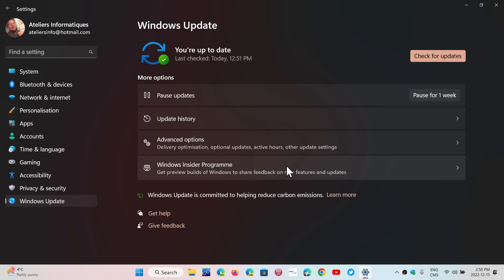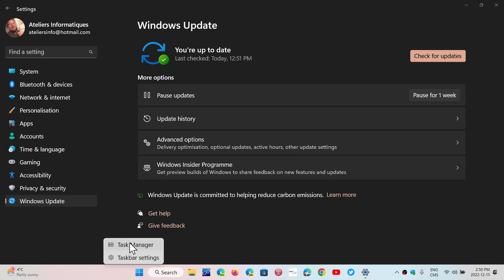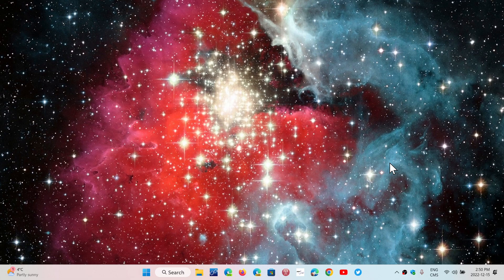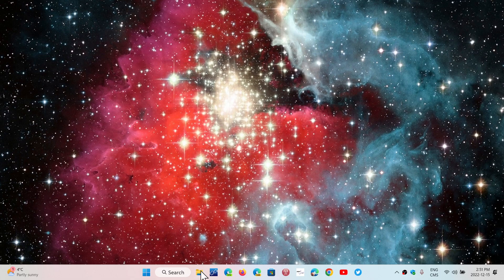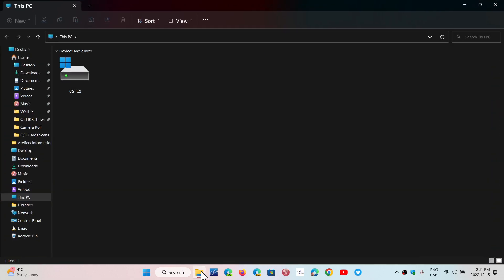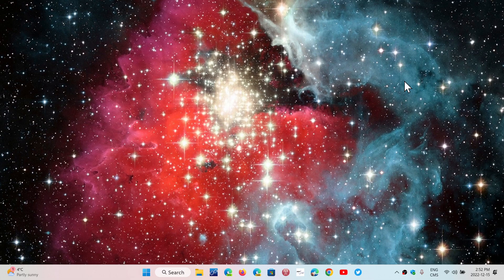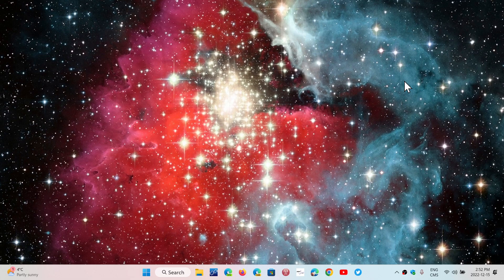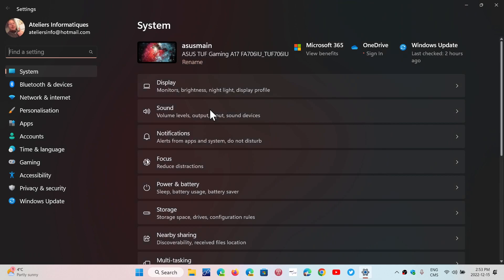Windows 11 RANT Why are we not all on the same features and why some bypass insider testing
There is something wrong in the the way updates are going through in Windows 11